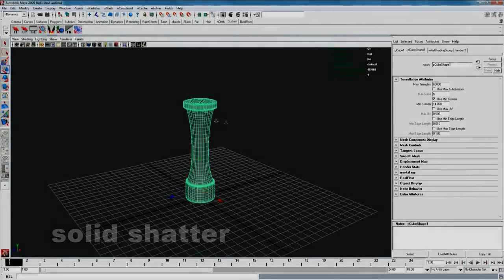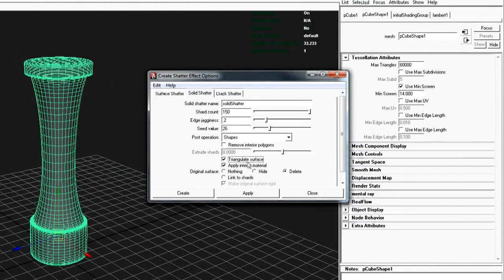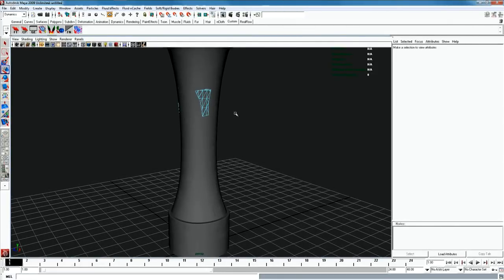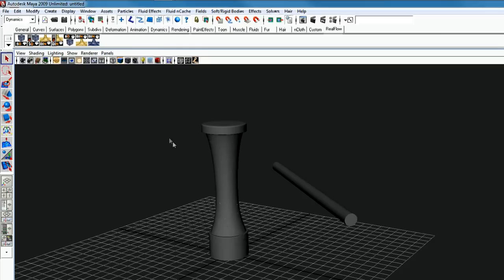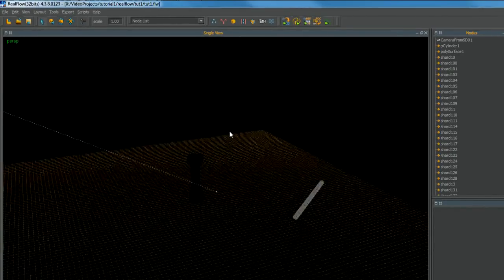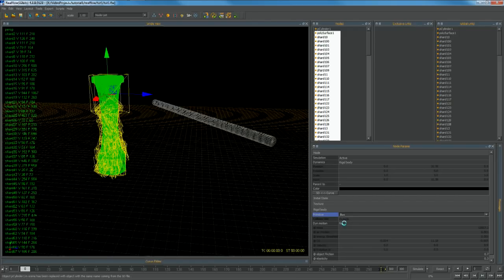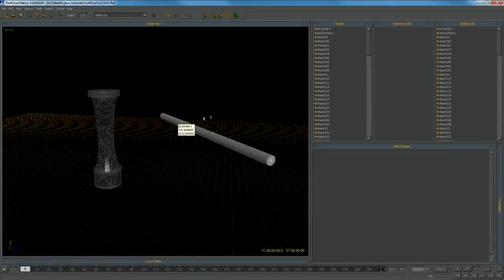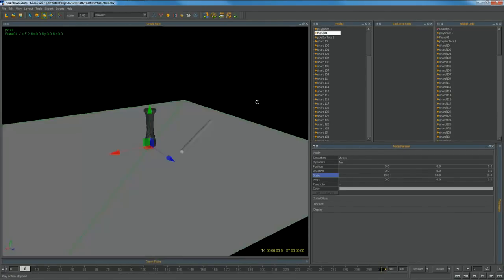Maya solid shutter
short tutorial-shuttering objects in maya